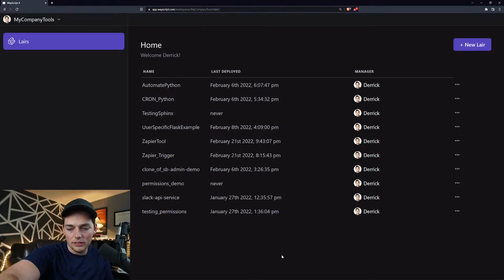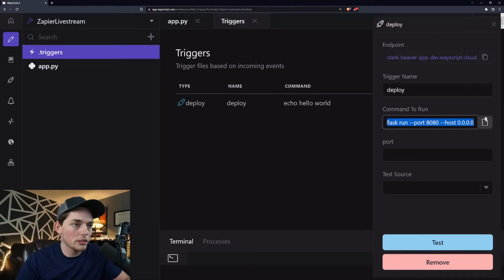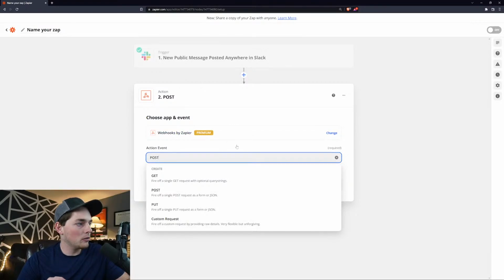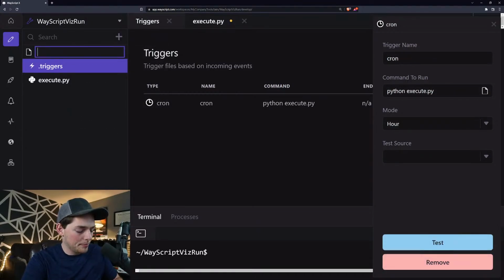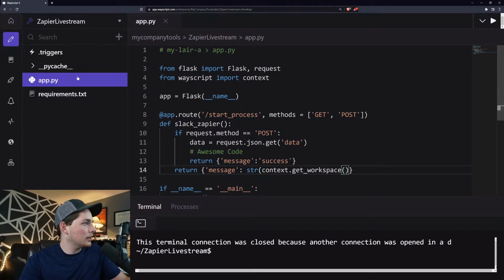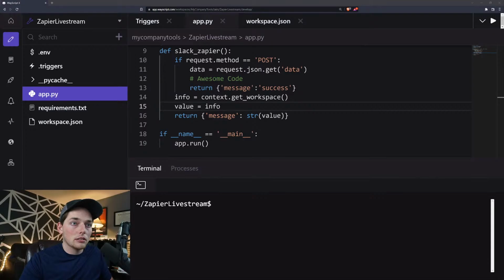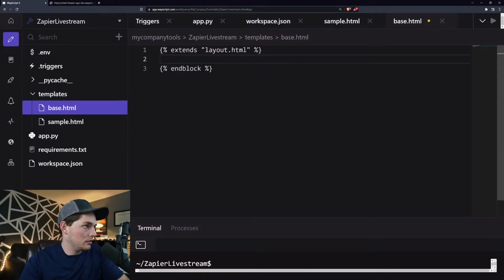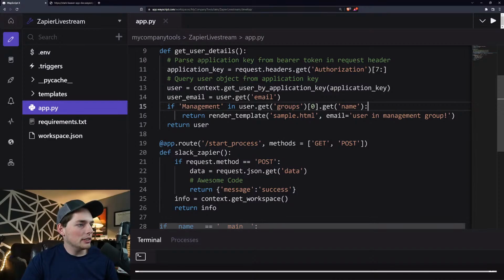Live Connecting Zapier + WayScript | Flask App, Webhooks ( Q&A Livestream )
Little Q & A Session